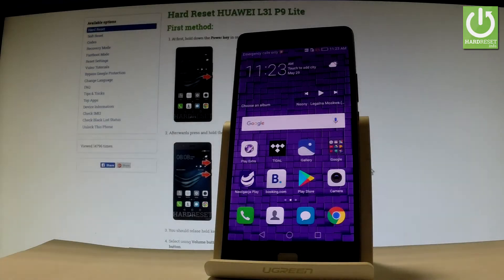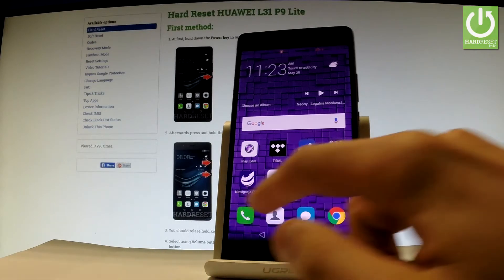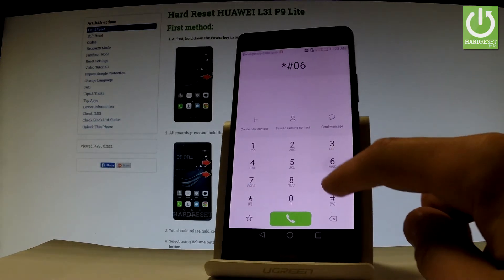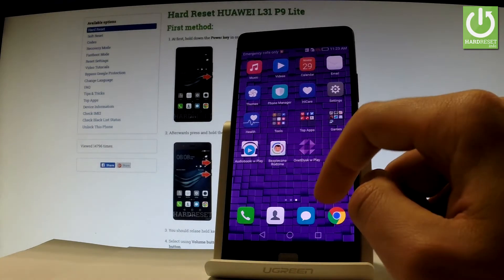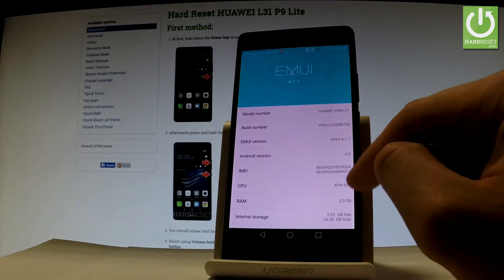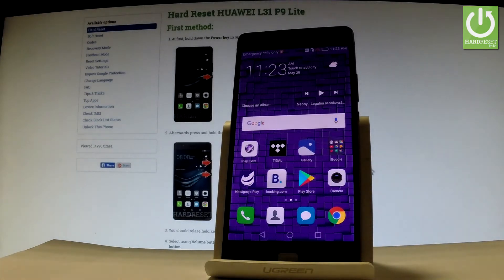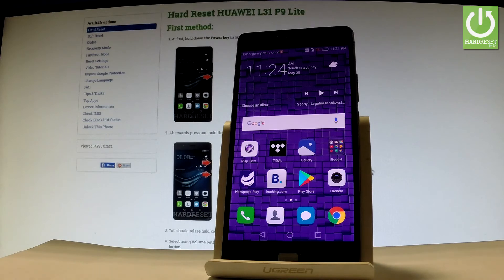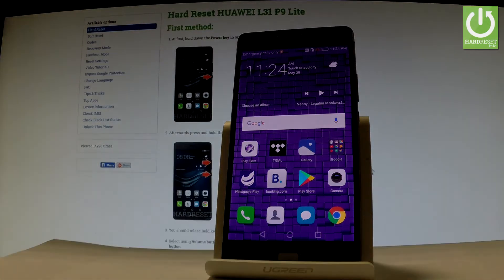Check IMEI in HUAWEI P9 Lite - IMEI Info / Serial Number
How to check imei inumber in HUAWEI P9 Lite? How to ready imei in HUAWEI P9 Lite? How to find the imei information in HUAWEI P9 Lite?

You can check imei number by using two different method: secret code, settings. You may also use these tutorial to check such thing as serial number.